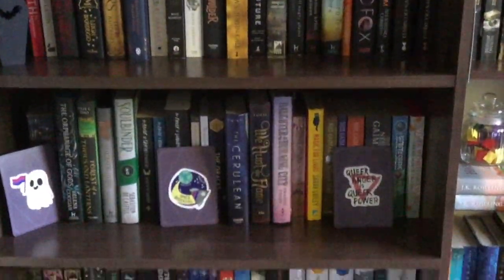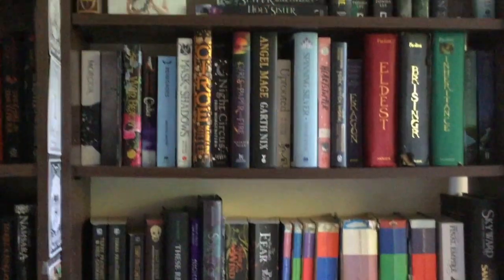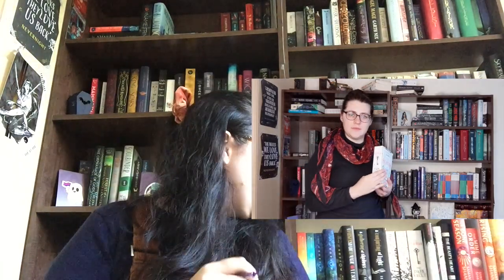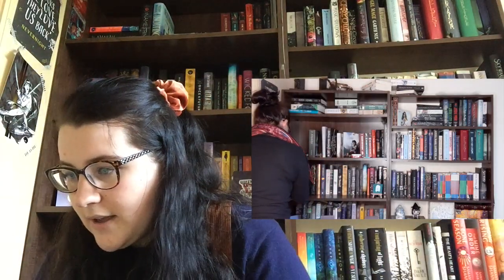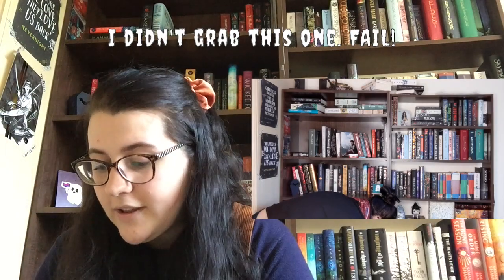Sorting out my re-reads for 2020 | Shelf Love Part Three! [CC]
Feeling generous? I do love gifts.